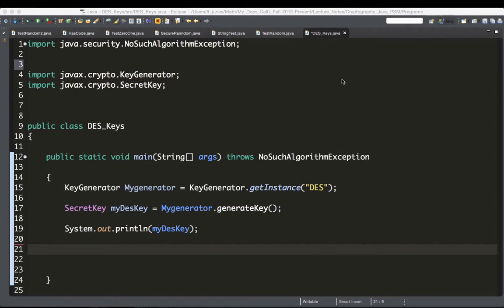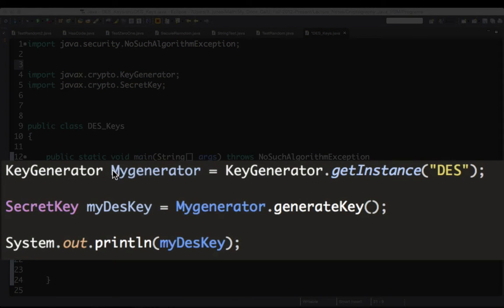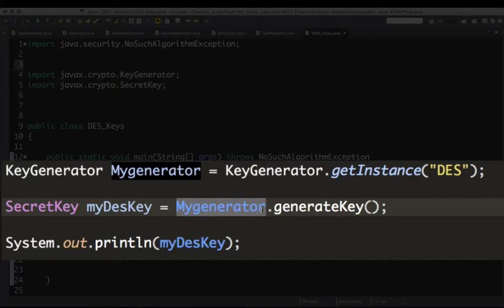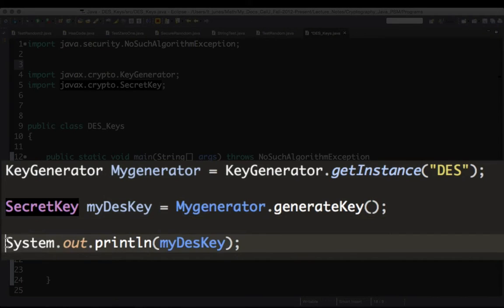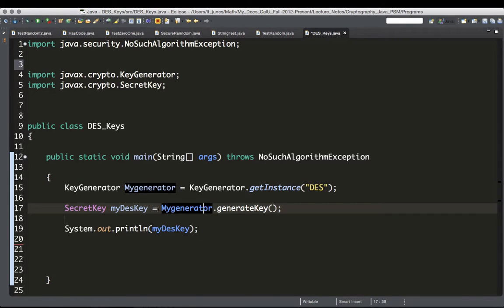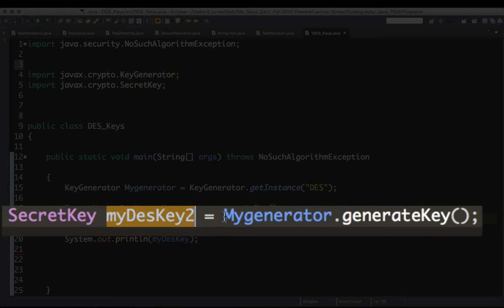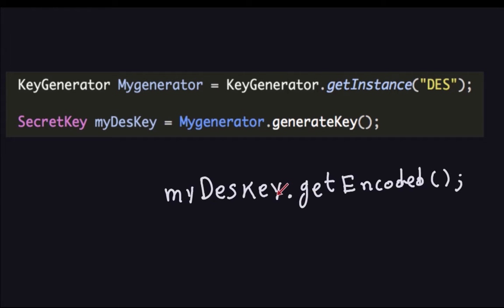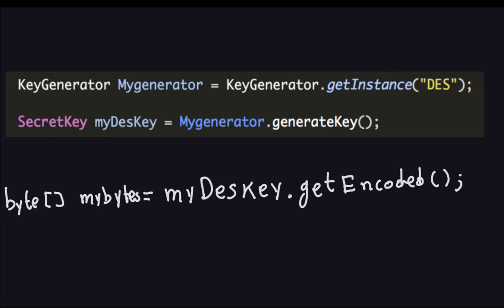Applied Cryptography: DES in Java - Part 2